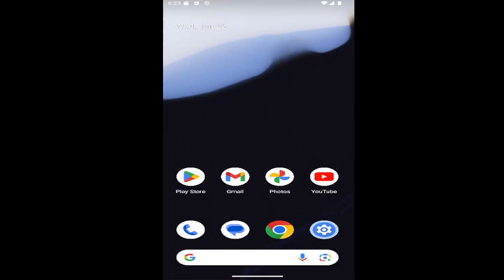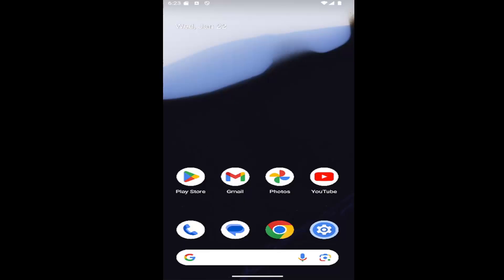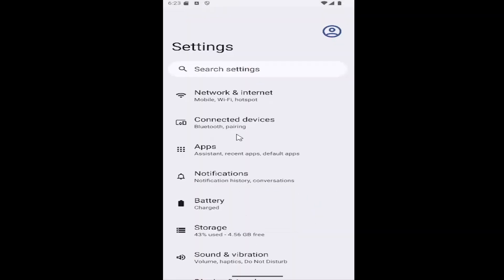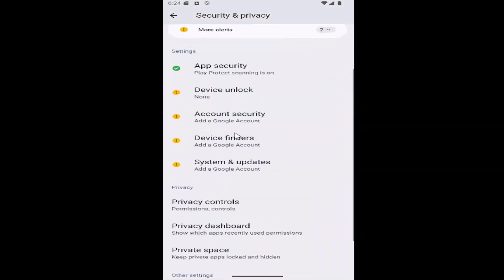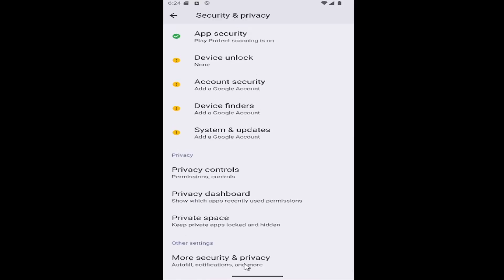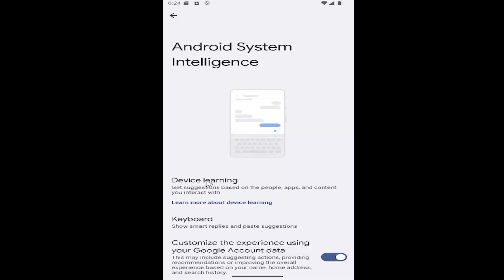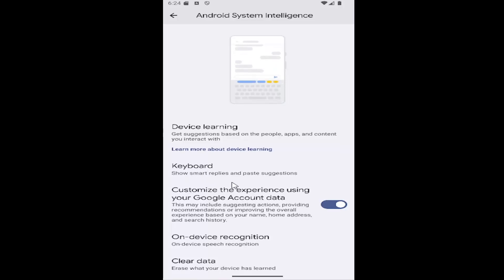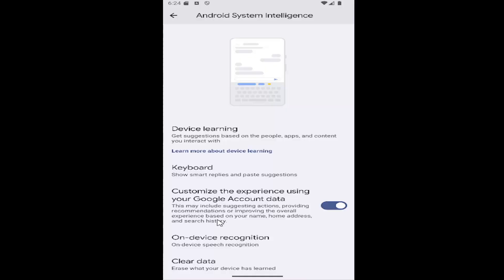How to Manage Android System Intelligence Permissions on Samsung Galaxy [2026]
How to Manage Android System Intelligence Permissions on Samsung Galaxy [Guide]

This guide provides instructions on how to manage Android System Intelligence permissions on a Samsung Galaxy device, giving users control over the data and information accessed by the system. Android System Intelligence uses permissions to personalize the user experience, such as by offering tailored recommendations and improving app functionality. The tutorial details how to adjust these permissions, ensuring that users can balance personalization with privacy preferences. Managing Android System Intelligence permissions on your Samsung Galaxy can help enhance your device’s performance while maintaining greater control over your data.